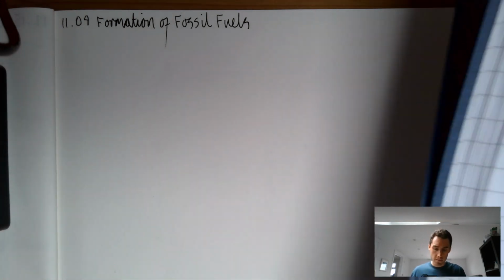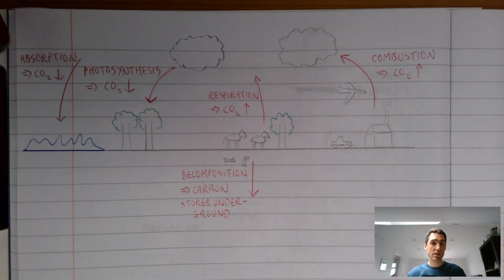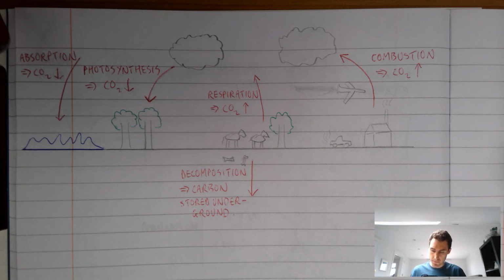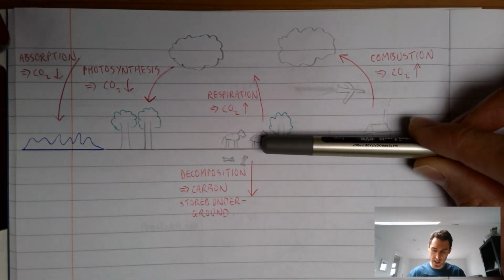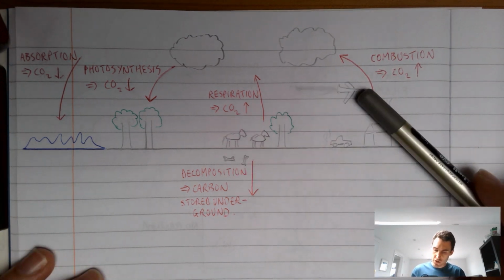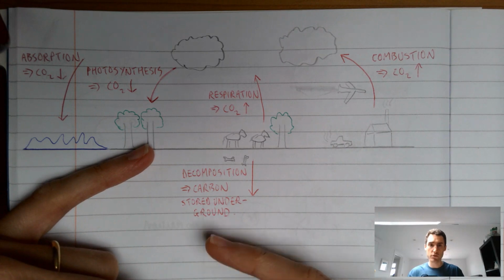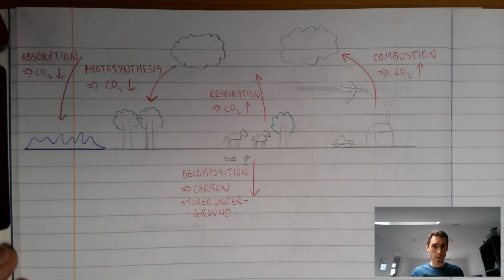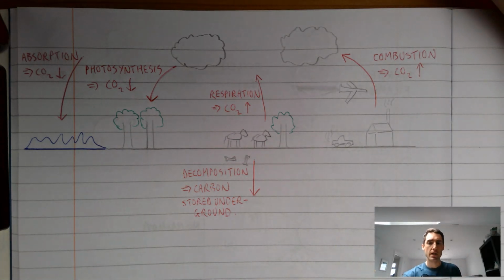11 09 Formation of Fossil Fuels Intro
Introduction to the sequence of lessons on the carbon cycle